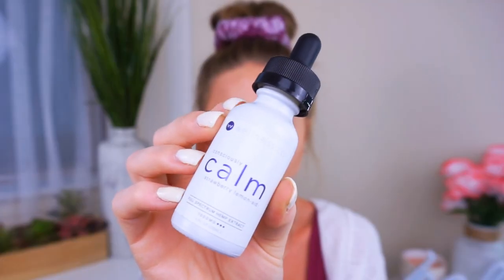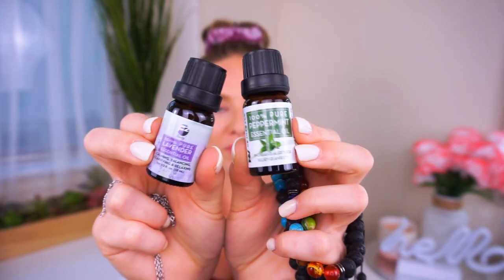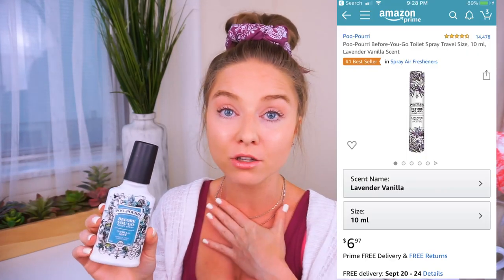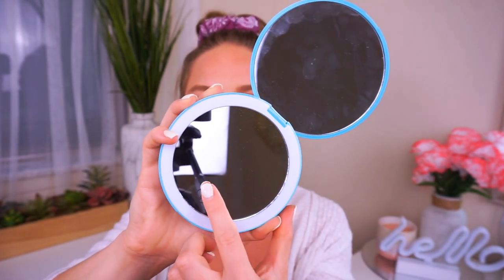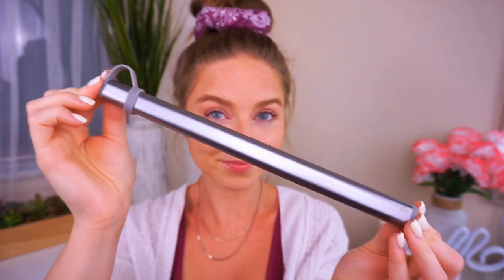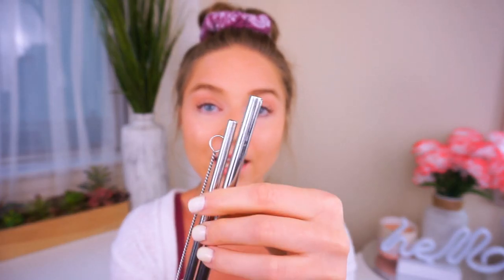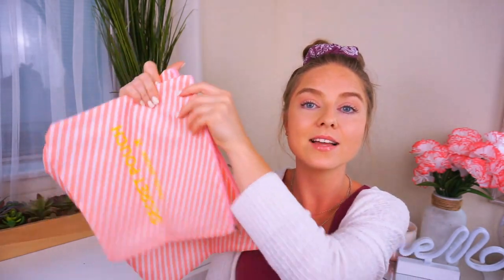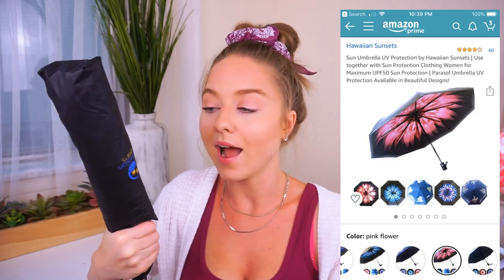HUGE AMAZON TRAVEL HAUL | TRAVEL MUST HAVES UNDER $50!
& hit the notification button ON!❤ Once we reach 100k subs, we'll be celebrating with a HUGE  G I V E A W A Y !❤

❤Aromatherapy jewelry diffusers:
-Adjustable bracelet set w/LAVENDER essential oil
-Stretch bracelet set w/ PEPPERMINT essential oil
-Heart necklace w/ LAVENDER essential oil

❤Poo-Pourri:
-Travel size
-Full size

❤Lighted makeup mirror

❤Wrap, snap & go curlers:
-Small size
-Jumbo size
-Both sizes together

❤Metal straw set

❤Packing cube set

❤SPF umbrella

HUGE AMAZON HAUL - TRAVEL FAVORITES & MUST HAVES!

❤My furniture sliders